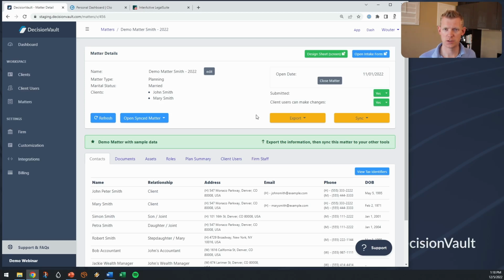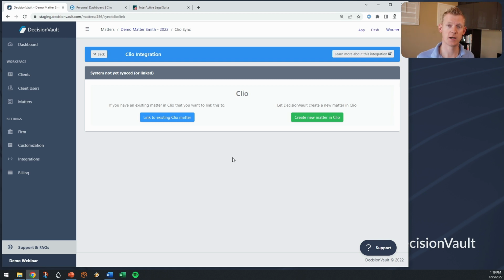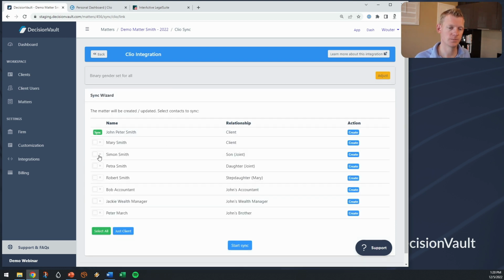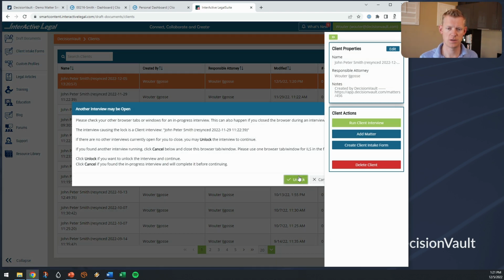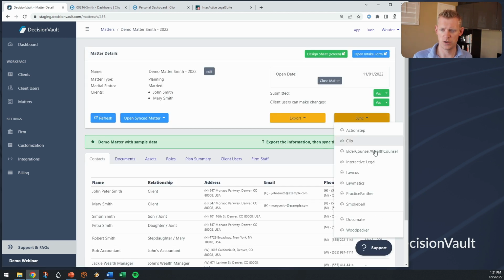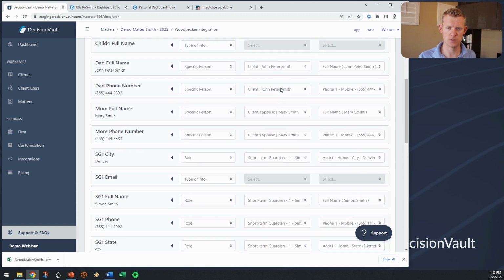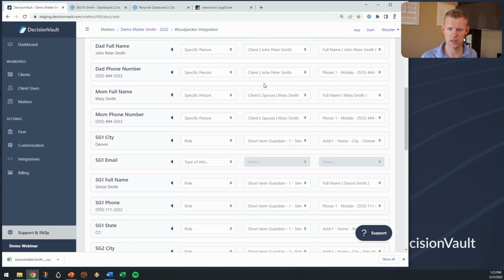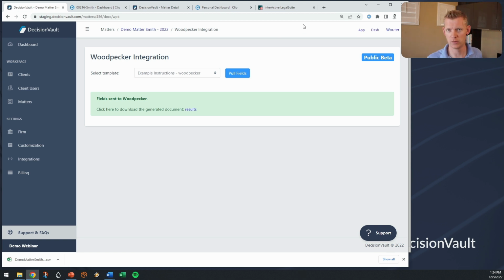DecisionVault Product Tour - Integrations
No manual data re-entry - Push information over to your other legal tools in seconds, and save hours on tedious data re-entry.